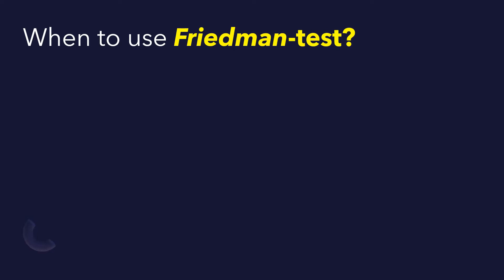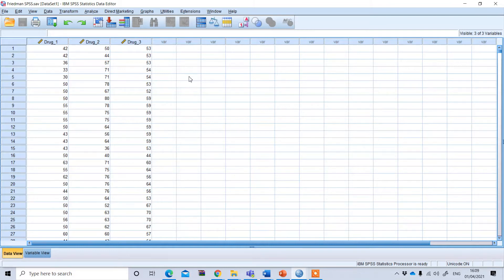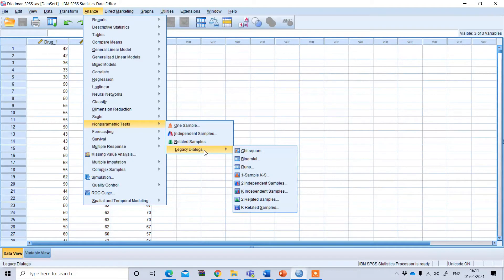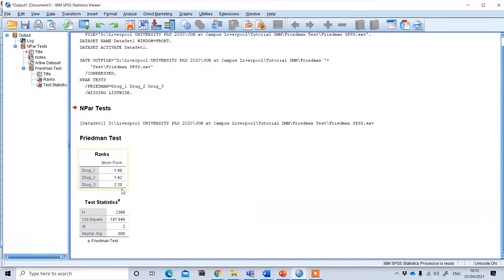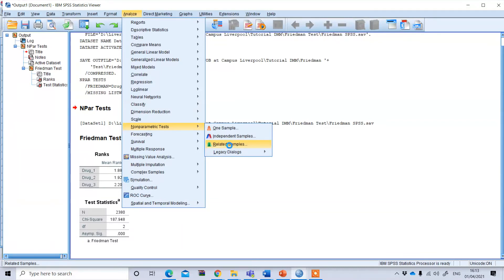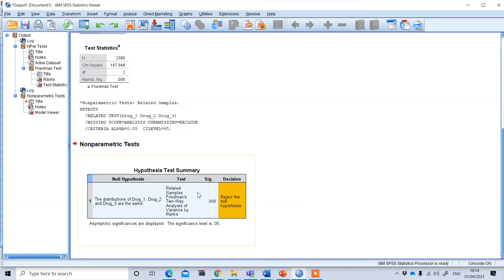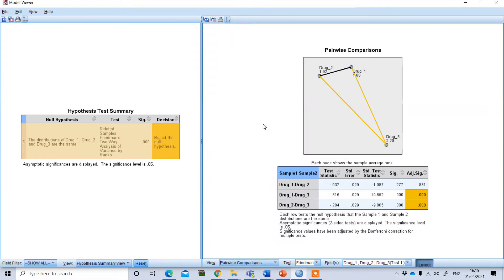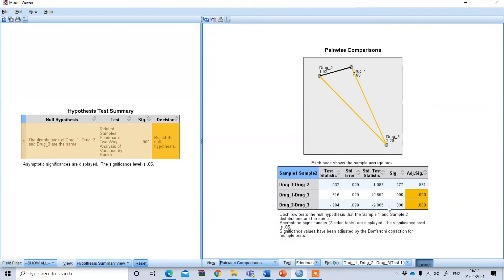Friedman Test in SPSS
In this video, Dewan, one of the Stats@Liverpool tutors at The University of Liverpool, demonstrates how to perform a Friedman test using the software SPSS.